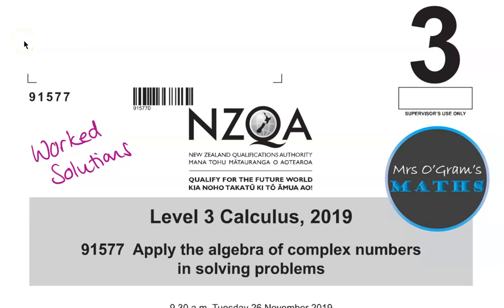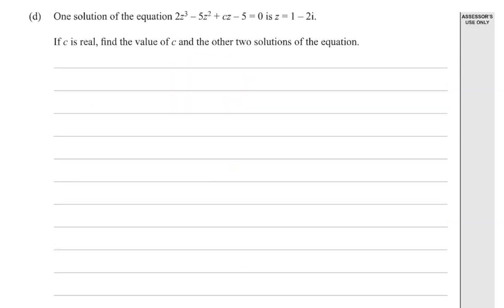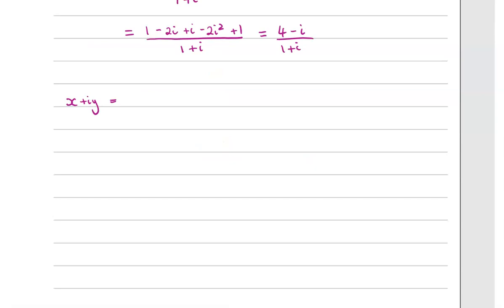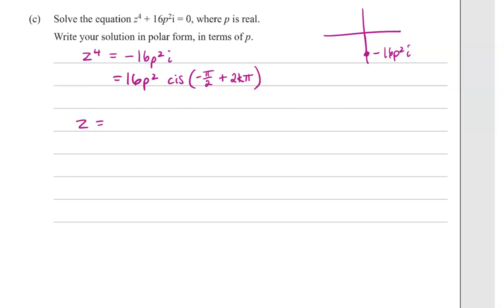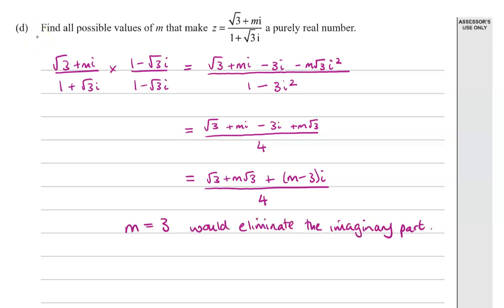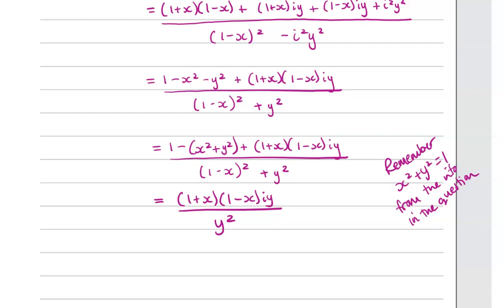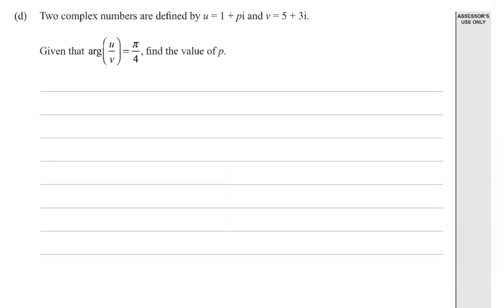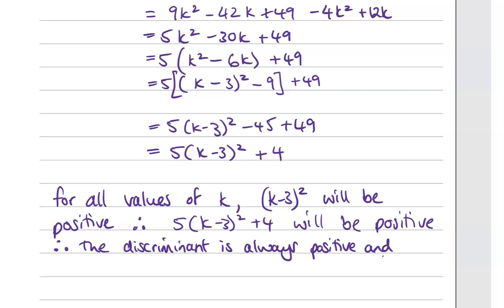2019 Level 3 Complex Numbers: Worked Solutions to 2019 AS91577 External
Worked solutions for the 2019 External Paper for Level 3 Calculus - Apply the algebra of complex numbers in solving problems.